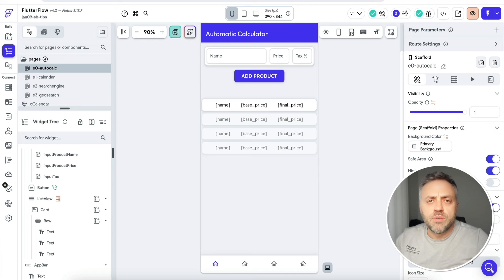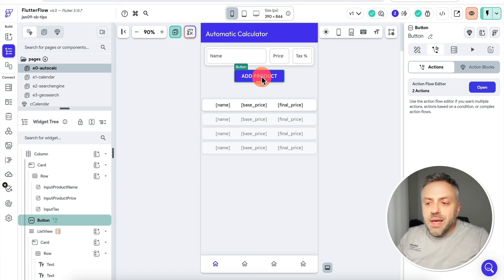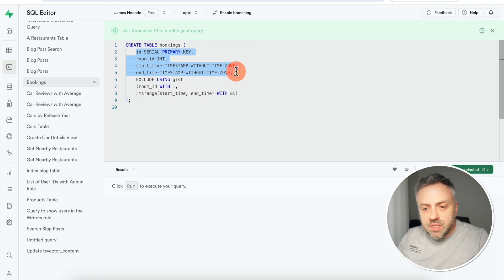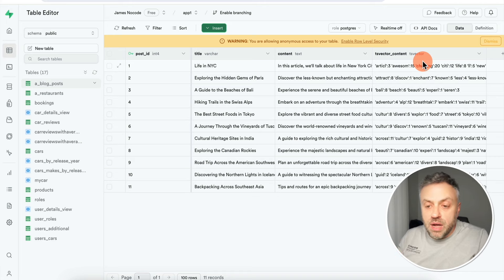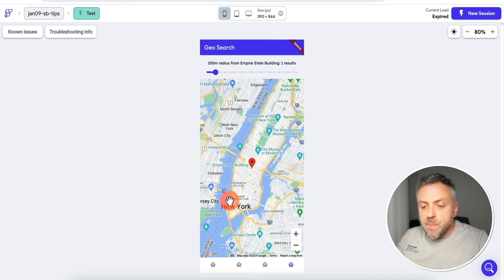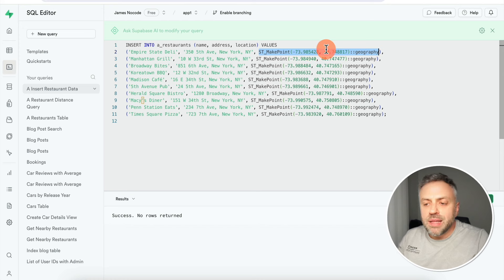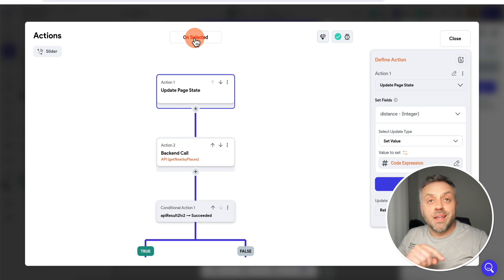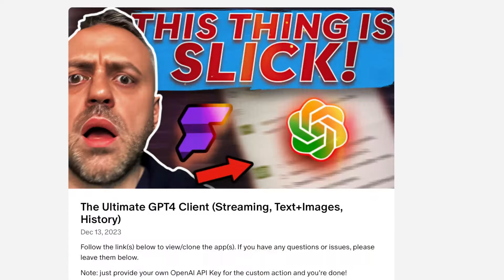These POWERFUL Supabase Techniques Will CHANGE How You Build Apps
00:00 Intro
01:31 SupaAwesome Technique 1
05:53 SupaAwesome Technique 2
11:09 SupaAwesome Technique 3
18:37 SupaAwesome Technique 4
29:57 Final Thoughts
30:30 Get More Content!